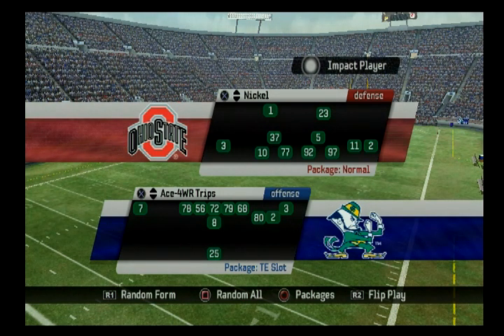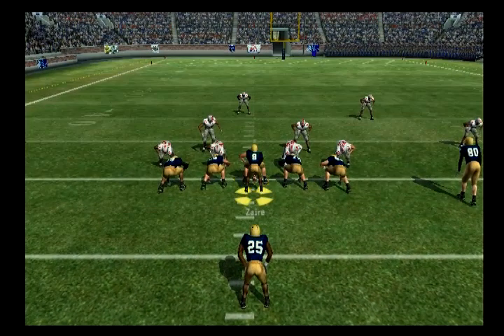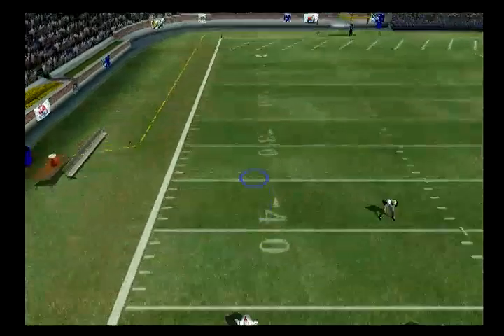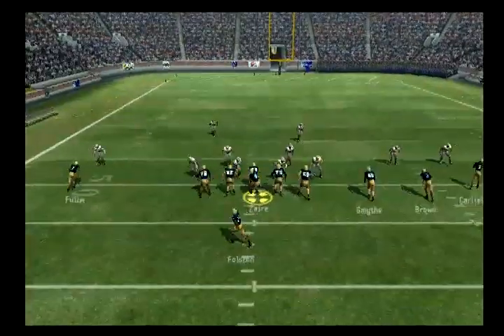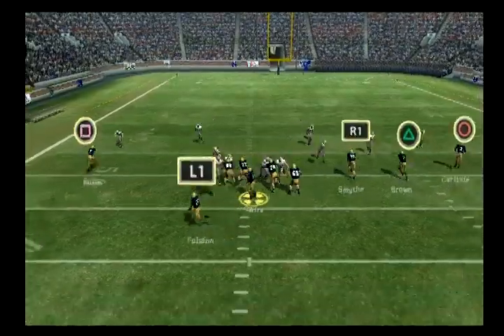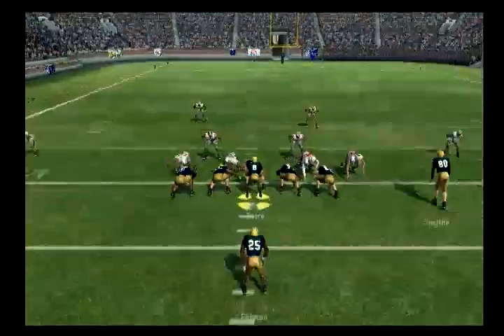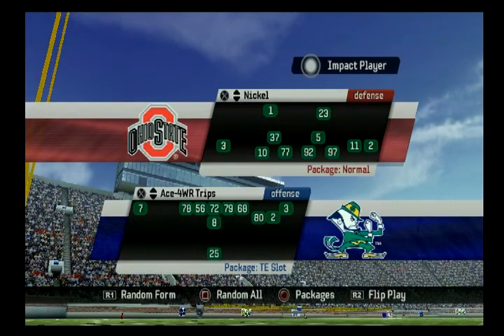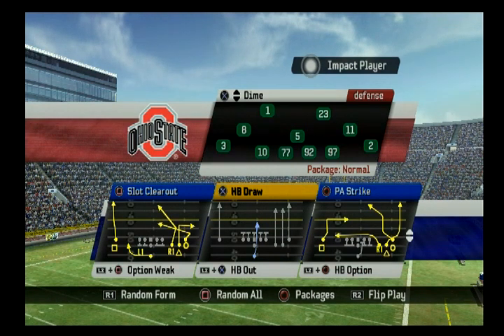Ace 4WR Trips Slot Clearout - NCAA Football 06